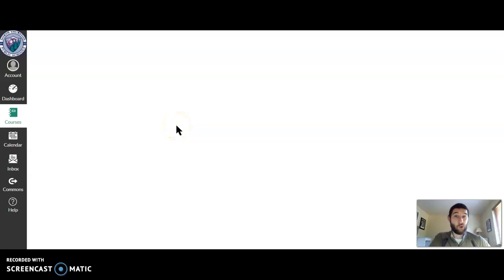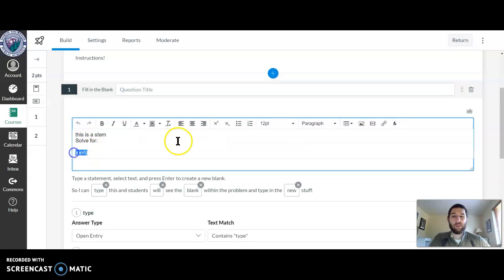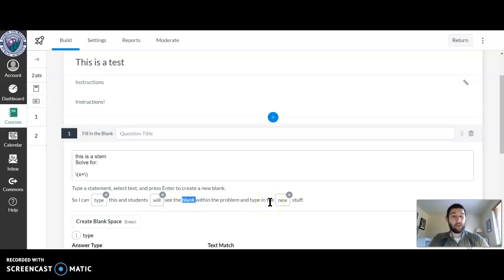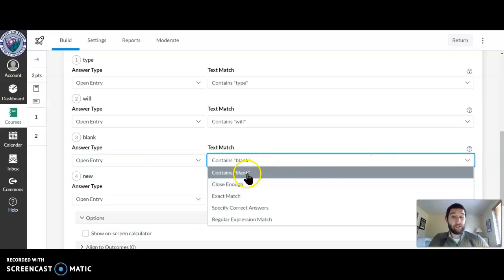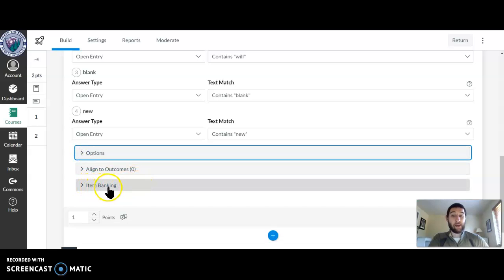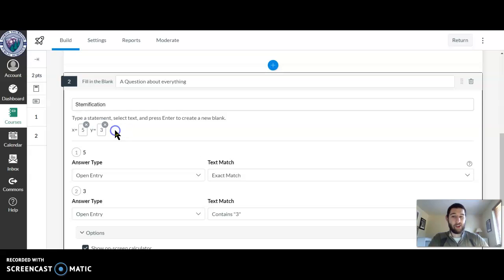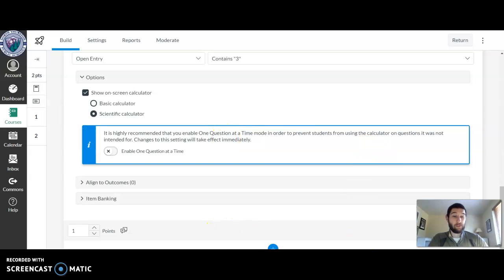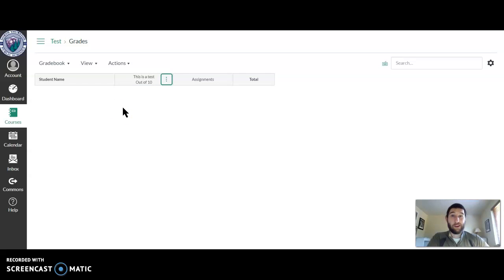New Quizzes Canvas